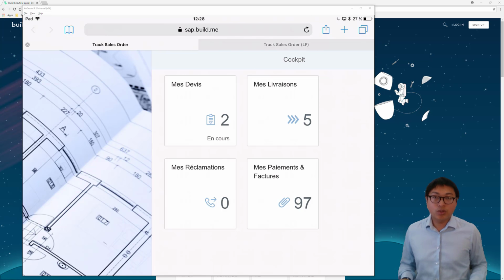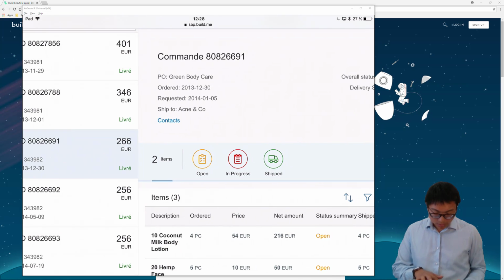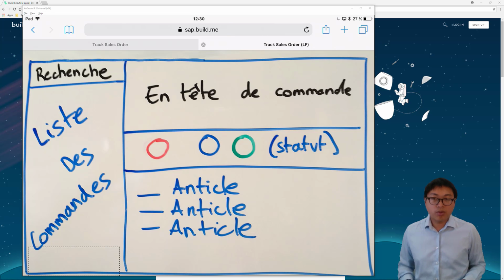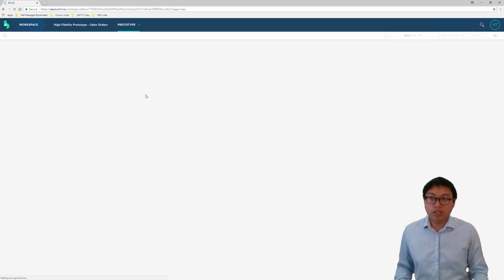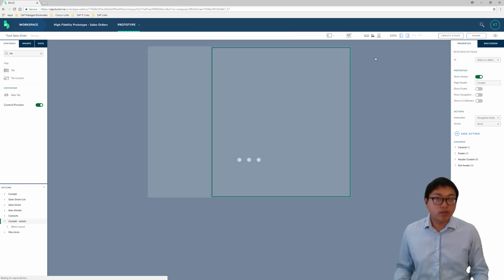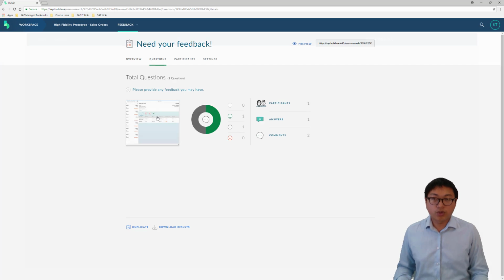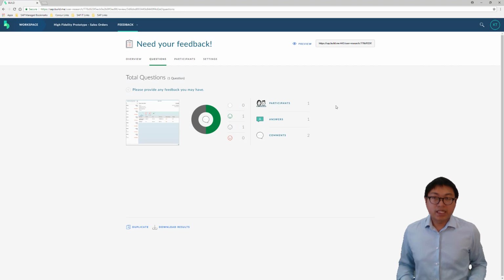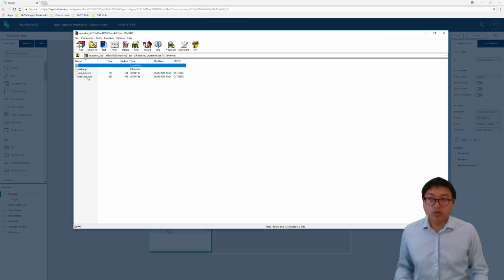SAP Innovation: Create Easily You Own Applications with SCP Build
Hello,

In this video, I show the major steps to create an application on BUILD:
-Low Fidelity Prototype
-High Fidelity Prototype
-Feedback
-Generate code (HTML5/Javascript), that can be reused with SCP Web IDE

Any feedback welcome.

Thanks!